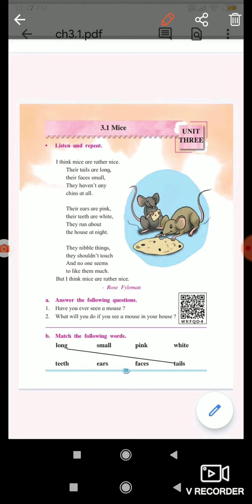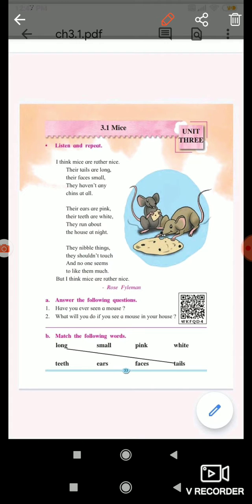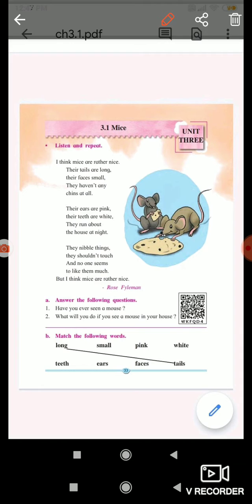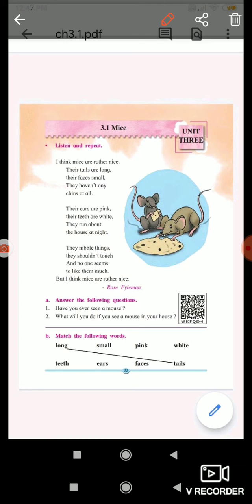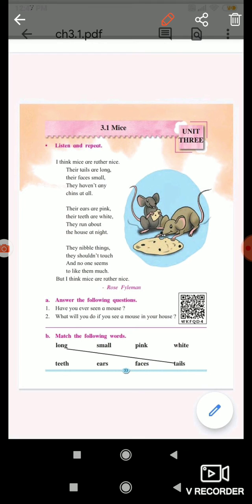3.1 Mice | Maharashtra state board|Class 2|Std 2|English Medium|Solution | Question Answer